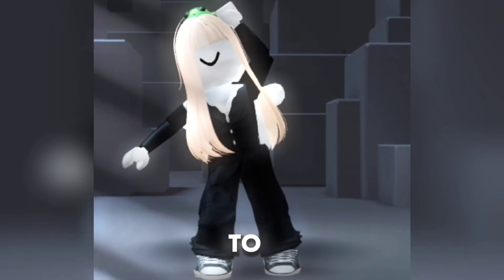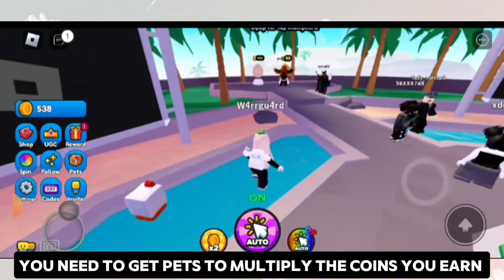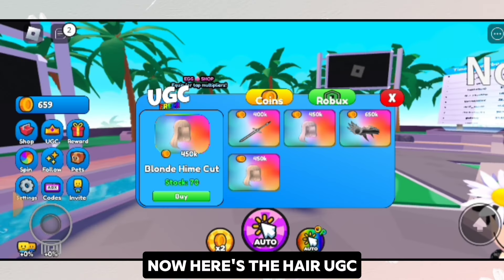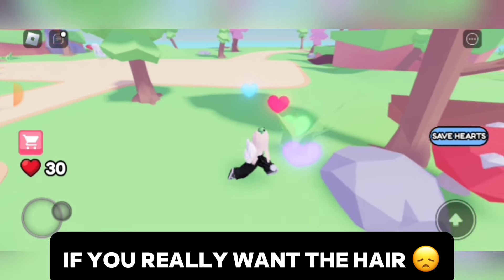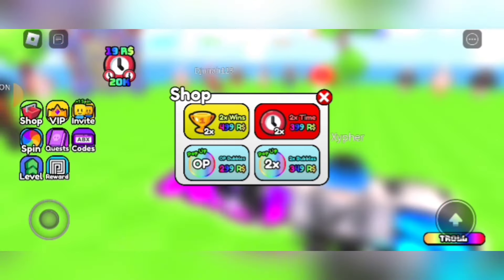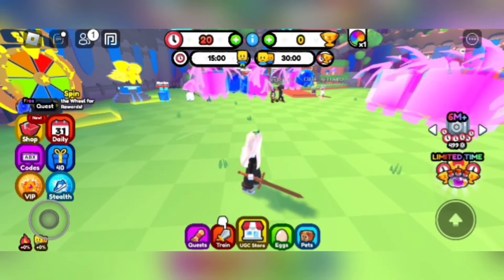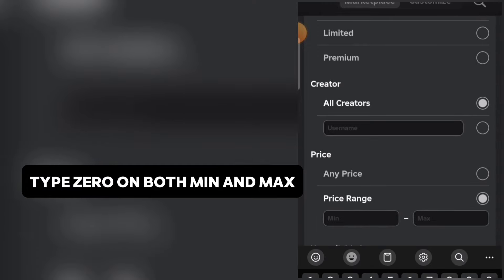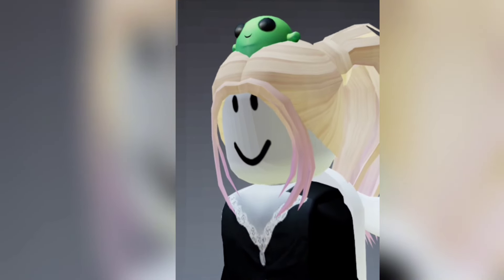How To Get FREE HAIR in Roblox (UGC Games) OUTDATED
🎮 Games 🕹:       my roblox account: w4rrrguard

🔴THESE CODES DO NOT IMMEDIATELY GIVE YOU FREE HAIR BUT HELP U GAIN MORE POINT TO GET THE HAIR !!🟥

👆TAP FOR UGC CODES !!
-Hair
-Antlers
-sword
-SPIN
-Valk
-Y2k
-ToS
-Volaris

  STAY FOR UGC CODES !!
-Release
-sp1n

 TRAIN FOR UGC CODES !!
-2MIL
-CHIBI
-COMSERVER
-100PPL
-200LOL
-SPINS
-HORNS
-1500XD
-HAIR
-LUCK
-2500TY
-VALK
-900HEH
-POINTS
-SWORD
-LUCKSPINS
-VIP
codes will be in Discord server of Train For ugc!